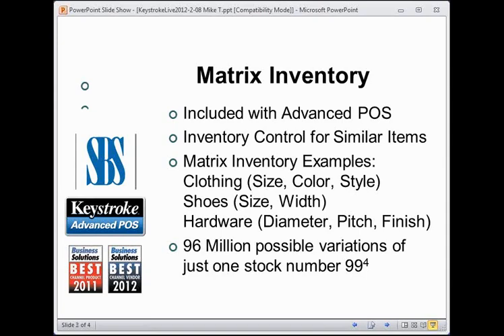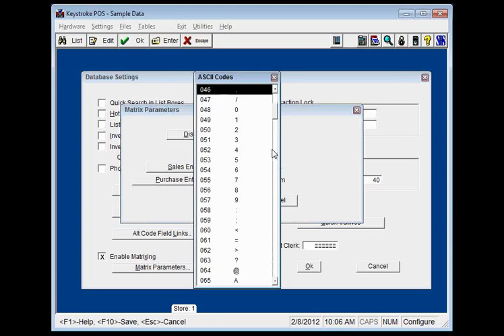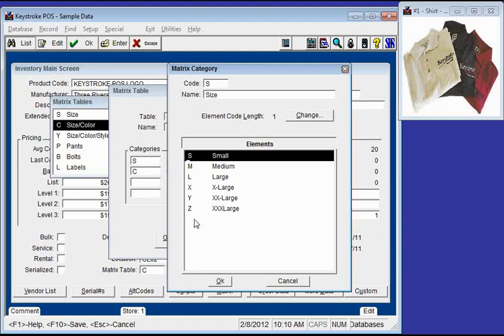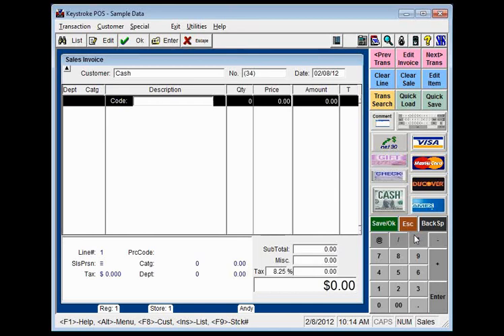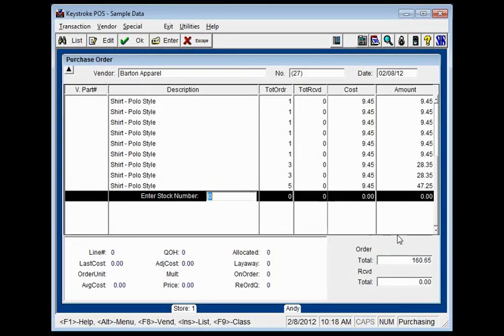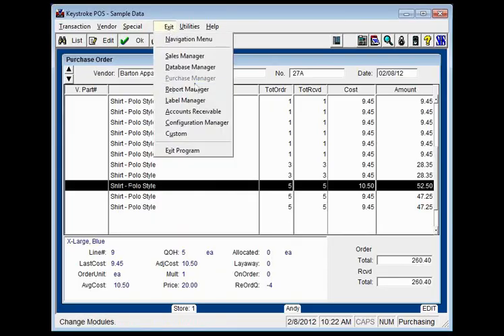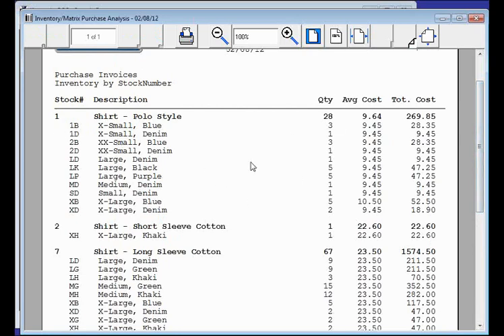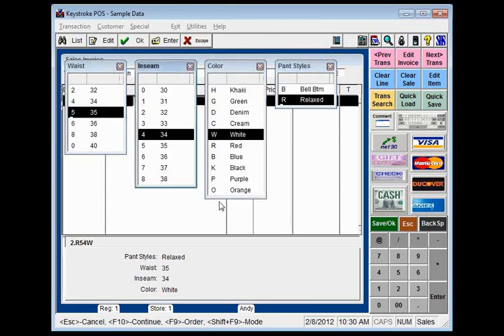Keystroke Live! 02/08/12 - Matrix Inventory